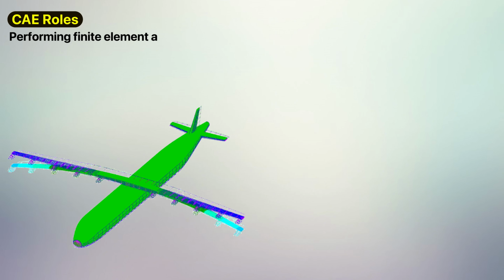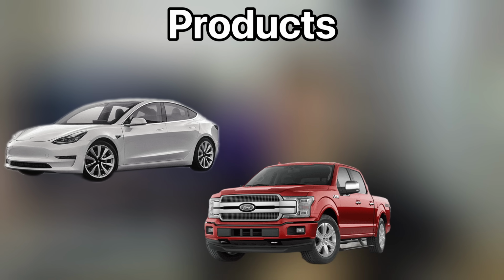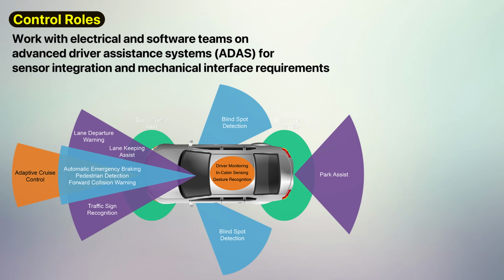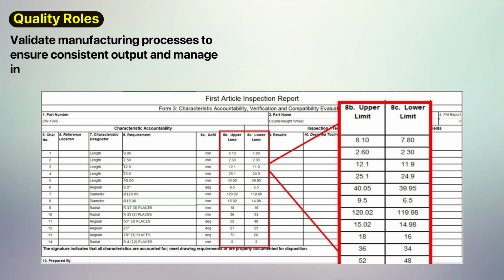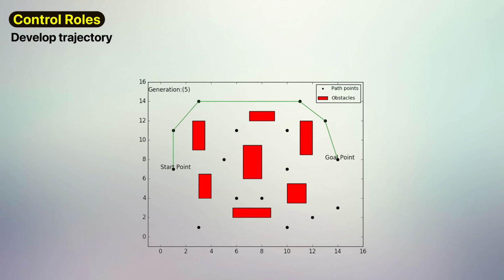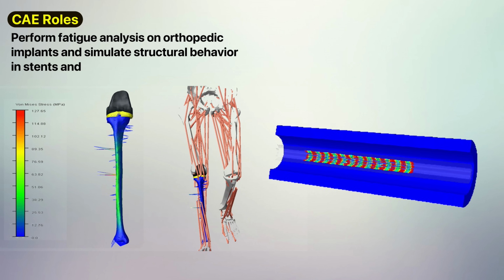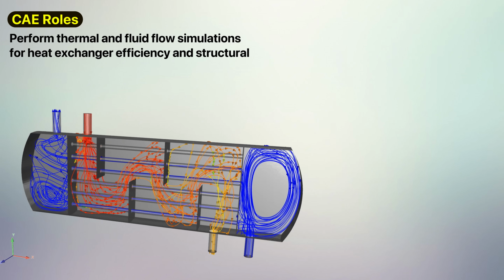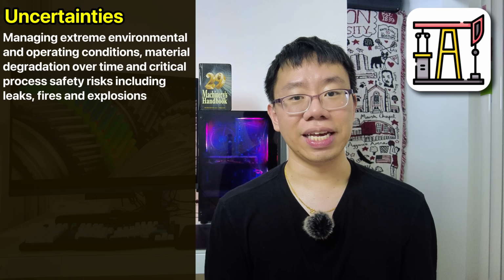Mechanical Engineering Fields Ranked by Difficulty (Tier List)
📌To try everything Brilliant has to offer—free—for a full 30 days, .

📕Machinery's Handbook
⚙️Learn about Circuits

Here is my objective way of ranking mechanical engineering fields based on difficulty. This video will help you decide and focus on a field of mechanical engineering whether you are a mechanical engineering student or mechanical engineer working in industry.

📚Essential Books for Mechanical Engineers
Machinery's Handbook
Engineers' Practical Databook
Shigley's Mechanical Engineering Design
An Introduction to Mechanical Engineering

🖨️My Favorite 3D Printers
Prusa MK4S
Bambu Lab A1

📱Best Calculators for Engineering Students
TI-84 Plus CE

📙My Favorite Textbooks
Material Science
Mechanics of Materials
Heat Transfer
Fluid Mechanics
Manufacturing Processes
Design for Manufacture & Assembly

📘My Favorite CAE Books
SOLIDWORKS SIMULATION
Concepts/Applications of FEA

💻Best Laptops/Tablets for Mechanical Engineers / ME Students
MSI Thin 15
Acer Nitro 5
Dell XPS 15
HP Omen
Asus ROG Zephyrus
MSI Creator M14
Macbook Pro

BenQ RD320UA Monitor
BenQ RD320U Monitor
BenQ RD280UA Monitor
BenQ RD280U Monitor
BenQ RD240Q Monitor

💡My Favorite Monitor Light
BenQ ScreenBar Pro Monitor Light

🎥Filming Gear
Manfrotto Compact Tripod
Rode Wireless GO II Mic
DJI Osmo Pocket 3 Creator Combo
SanDisk 256GB MicroSDXC

Timestamps:
00:00 Intro
01:25 About Me
02:04 Mechanical Engineering Fields & Roles
02:44 Aerospace Engineering
05:12 Automotive Engineering
07:09 Tech & Consumer Electronics
09:04 Robotics & Mechatronics
11:01 Medical & Biomedical Engineering
14:06 Energy Oil & Gas
15:42 Conclusion